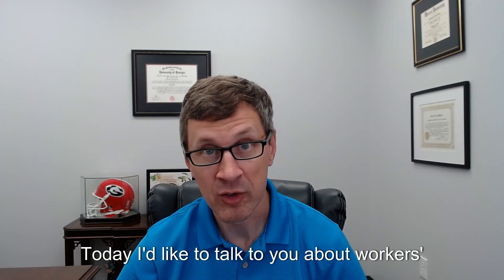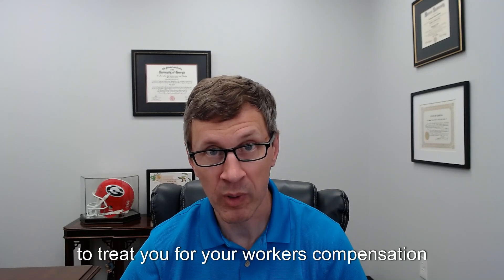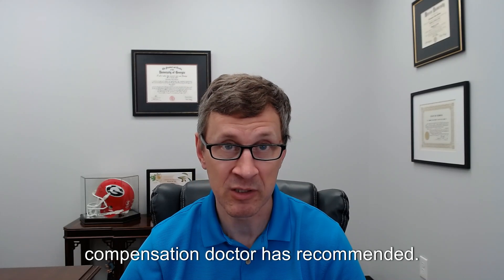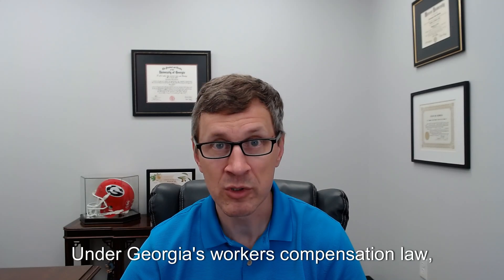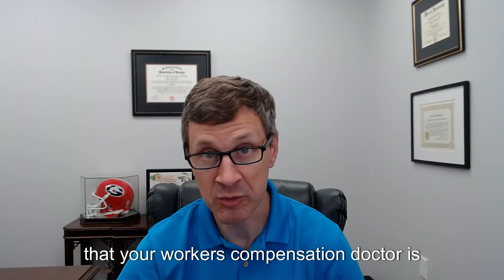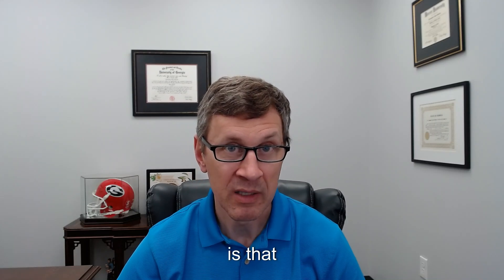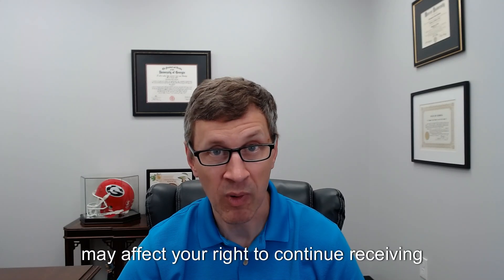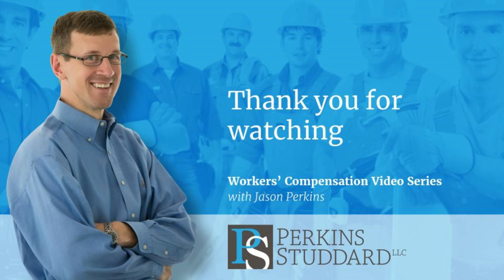Workers' Compensation Fusion Surgeries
Many people are unsettled when their workers compensation doctor recommends a fusion surgery.  In addition to the usual medical questions about what the surgery will do and what the risks are, they have additional questions specific to workers compensation.  Will the insurnace company pay for the surgery? How long will it take to get approved? How long do I have to recover and return to work and will the insurance company pay me for that time? Georgia workers compensation attorney Jason Perkins discusses the answers to these questions and several others that people have regarding workers compensation fusion surgeries in this episode of the Georgia Workers Compensation Video Series.